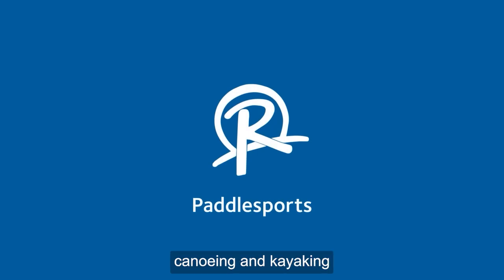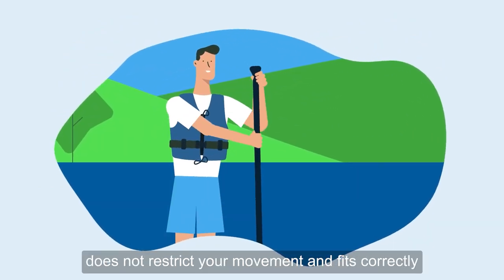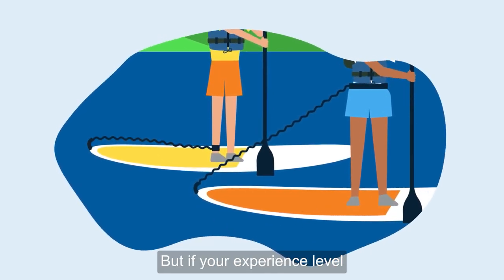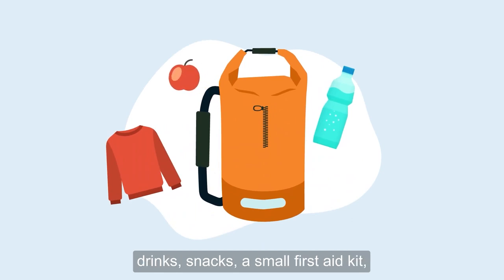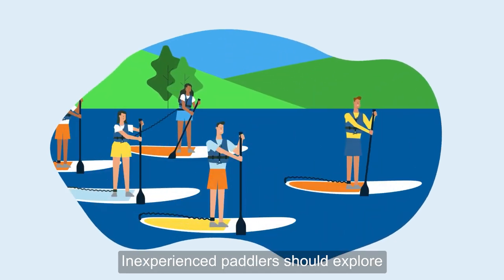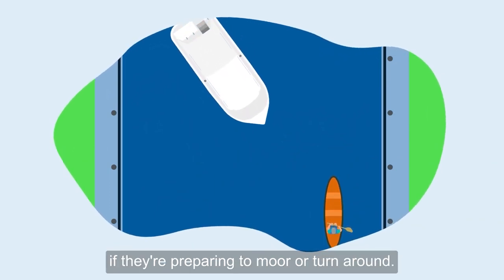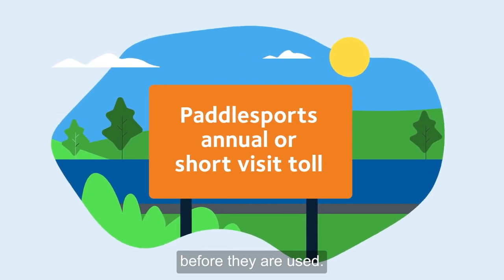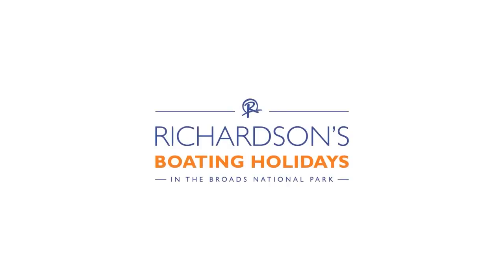Richardson's Boating Holidays | A guide to your Norfolk Broads holiday: PADDLESPORTS